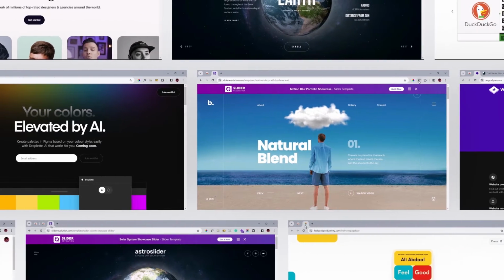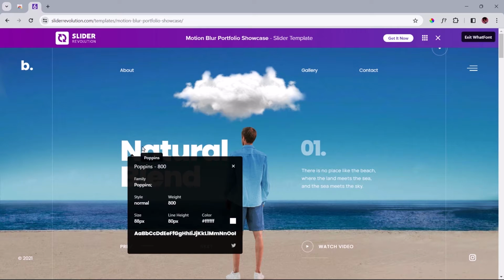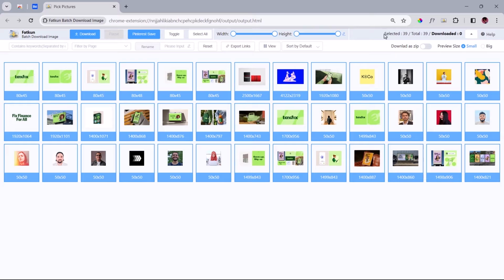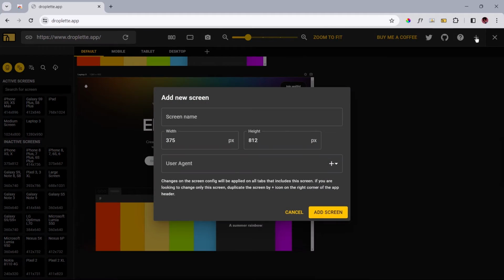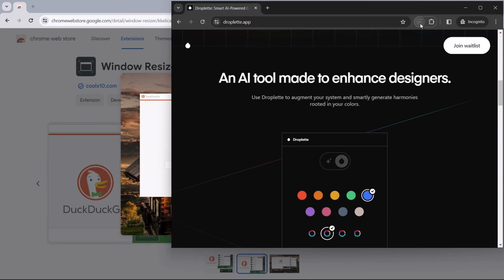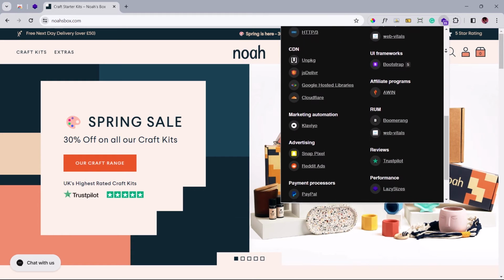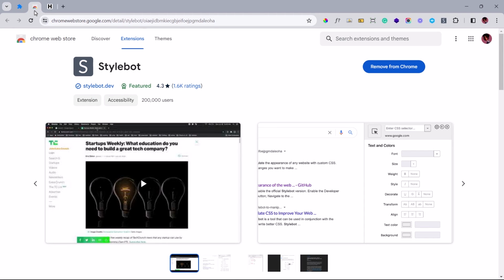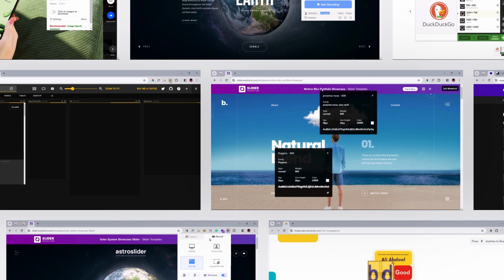The Top 9 Best Chrome Extensions For Web Designers | (2025)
This video outlines the best Chrome extensions every web designer should have in their toolkit for a more efficient workflow in 2024 and beyond. Today, we'll explore nine essential Chrome extensions that can significantly enhance productivity and streamline your design process.

First, we have the "Color Pick Eyedropper," a fantastic tool for managing web color-related tasks. This extension allows you to easily identify and extract colors from any webpage, providing their corresponding hexadecimal or RGB color values. With a simple click, you can capture the color of any element, whether it's text, an image, or a button, making it a breeze to replicate these colors in your web projects. Similarly, "WhatFont" is an invaluable extension for identifying fonts used on websites. Instead of guessing, you can hover over any text to instantly see the font family, size, line height, weight, and color, transforming your browsing into an interactive typography exploration.

Next, we introduce "Fatkun Batch Download Image," a lifesaver for those needing to download multiple images from web pages simultaneously. This extension not only makes bulk image downloading efficient but also organizes the images neatly, even from sites like Behance and Dribble. For responsive design testing, "Responsive Viewer" is an excellent choice, allowing you to simulate multiple device screens within a single browser tab. Combined with "Window Resizer," which resizes your browser to emulate specific screen resolutions, these tools ensure your designs look perfect across all devices.

Moving forward, "Grammarly" might seem out of place for web designers, but it proves indispensable for polishing your written content. Whether drafting website copy or coding comments, Grammarly helps maintain flawless grammar and spelling. "Wappalyzer" is another must-have, providing detailed insights into the technologies and frameworks behind any website. This extension keeps you informed about the latest web development tools and trends.

For visual communication, "Awesome Screen Recorder & Screenshot" stands out with its dual capabilities for screen captures and recordings. Its user-friendly interface and lightweight design make it perfect for quick, high-quality visual documentation. Finally, we discuss "Visual Inspector," an extension for inspecting and customizing webpage elements. Despite its removal from the Chrome Web Store, you can still access it through a Chrome stats page. This tool is especially useful for tweaking CSS styles outside of standard page builders.

And that's a wrap on our overview of the nine essential Chrome extensions for web designers. Each of these tools offers unique benefits that can enhance your productivity and workflow.

☑ Watched the video!
☐ Liked?

☑ Chapters
☑ 00:00​ Intro
☑ 00:09​ 1. EXTENSION 01
☑ 00:48​ 2. EXTENSION 02
☑ 01:36​ 3. EXTENSION 03
☑ 02:40​ 4. EXTENSION 04
☑ 03:44​ 5. EXTENSION 05
☑ 05:02​ 6. EXTENSION 06
☑ 05:31 7. EXTENSION 07
☑ 06:04​​ 8. EXTENSION 08
☑ 07:05 9. EXTENSION 09
☑ 08:18​ Conclusions